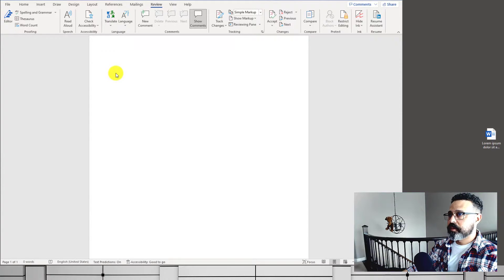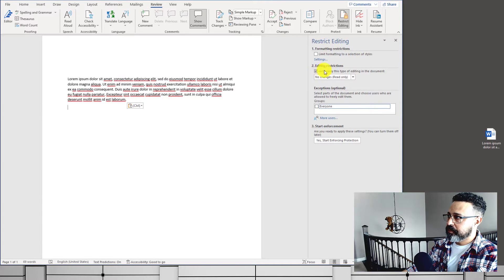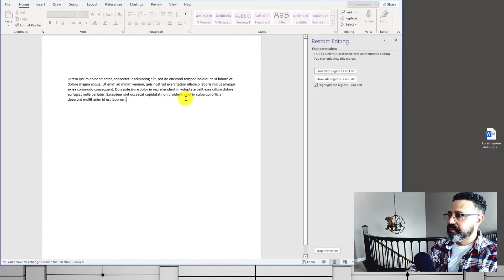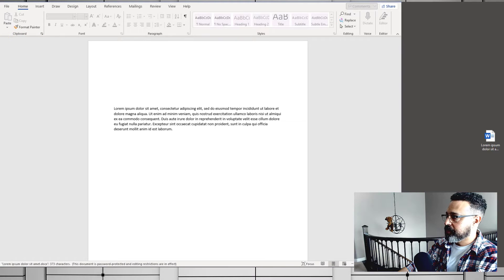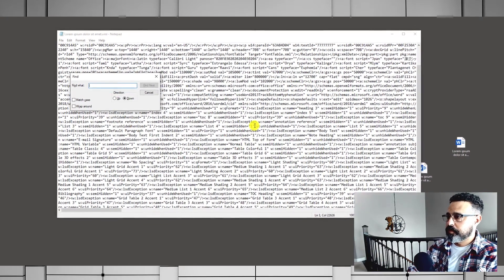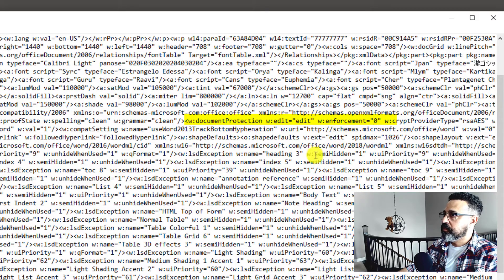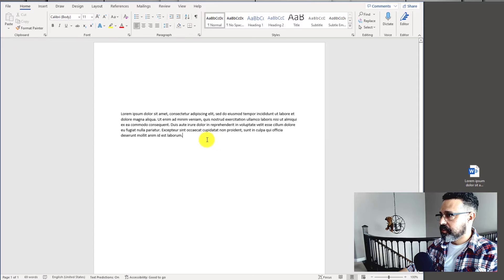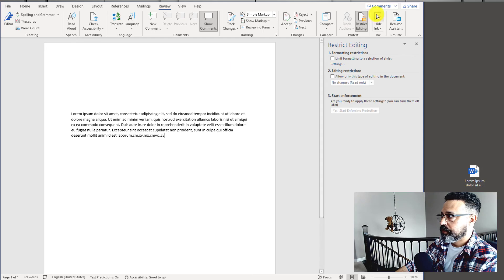Remove password from any Microsoft Word document + Office 365 (Very simple)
This video demonstrates how you can easily remove a password form any Microsoft Word document.  Convert a word document to xml and remove the enforced protection.

🔒 Important Note:
This process only works for removing editing restrictions (read-only, formatting restrictions), not for encrypted files. If the document was encrypted with a password, recovering it without the password is not straightforward and may require specialized tools.

🧩 Works With:
✔️ Microsoft Word 2010, 2016, 2022
✔️ Microsoft 365 (Office 365)
✔️ All modern and older versions of Microsoft Word

This works for all Microsoft Word versions, the latest version of Word, and office 365. Microsoft Word 2016, Microsoft Word 2022. It also works for all older versions of Microsoft Word , including Word 2010.

password protect word document
remove password word document